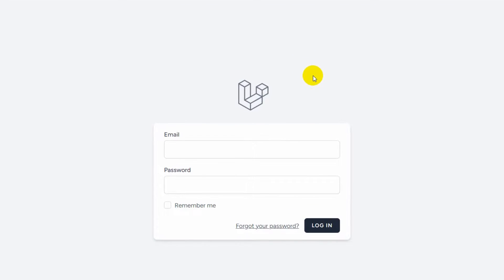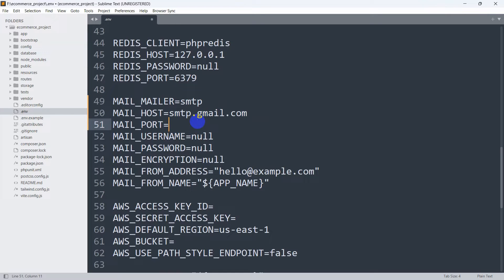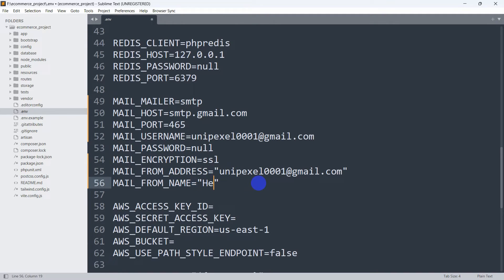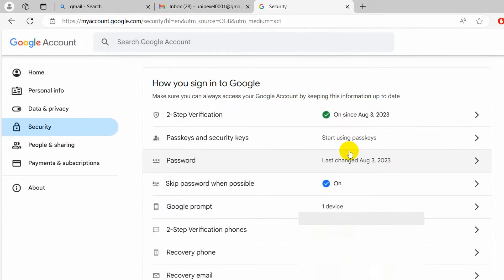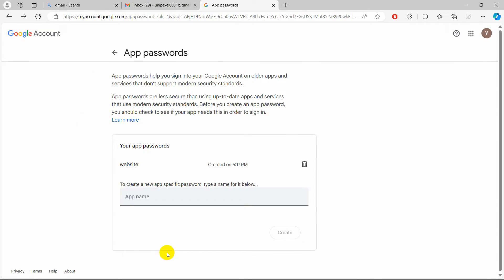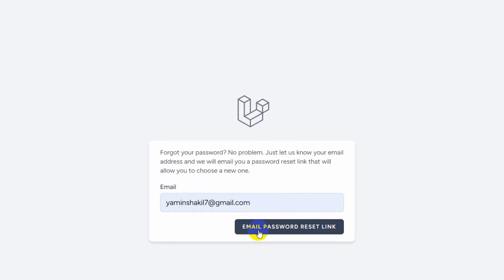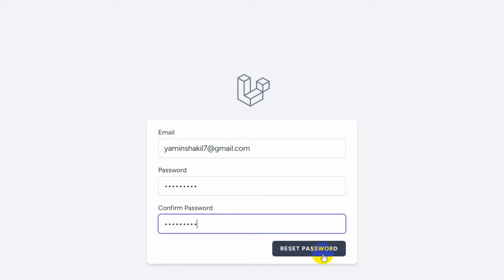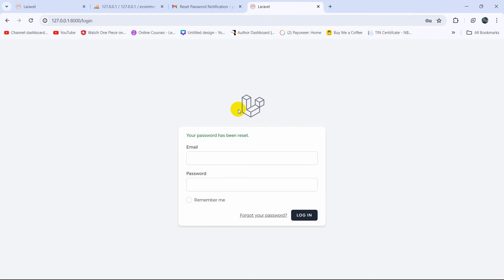How to make Forgot and Reset Password in Laravel using Gmail | Laravel E-Commerce Project Tutorial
How to make Forgot and Reset Password in Laravel | Laravel E-Commerce Project Tutorial